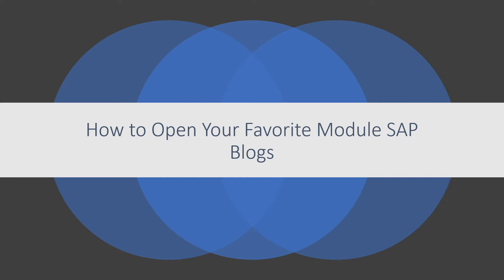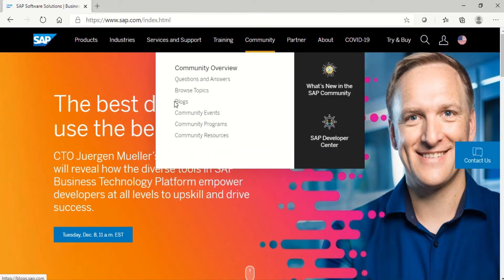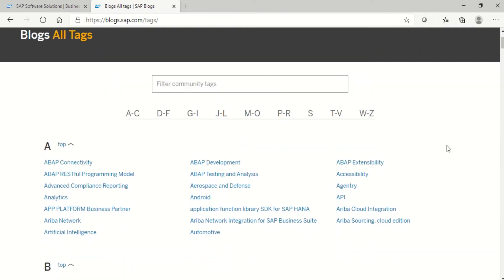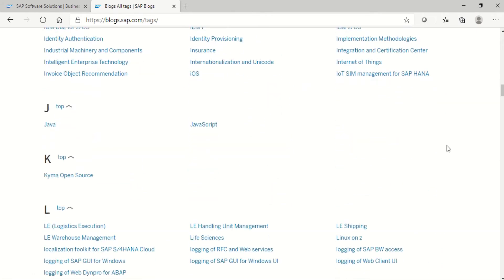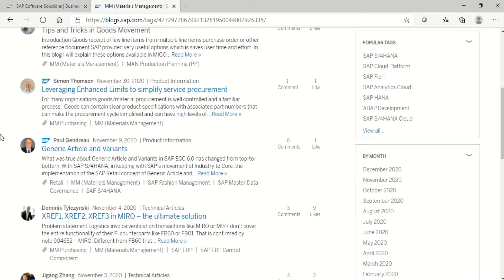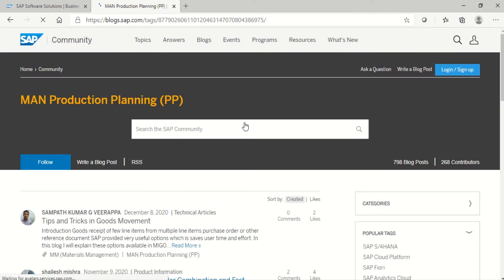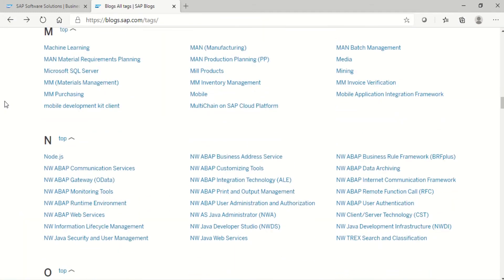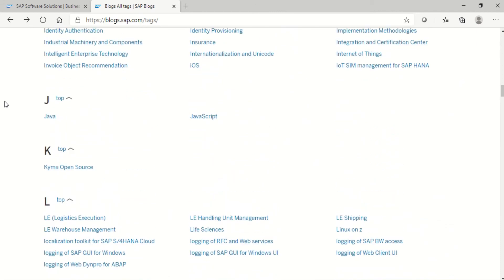How to open your favorite SAP blogs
in sap.com we can see all SAP Modules blog posts.